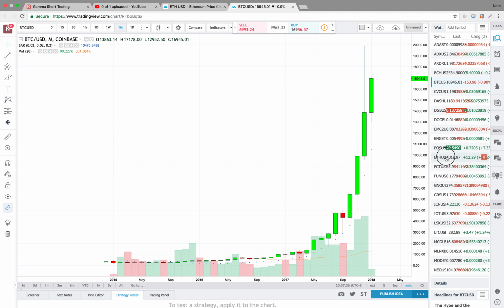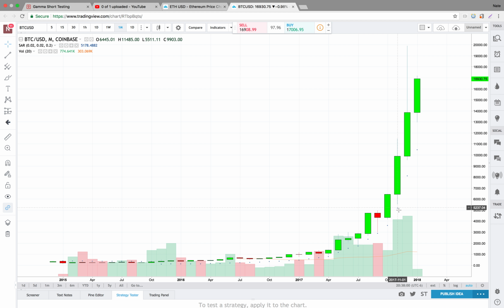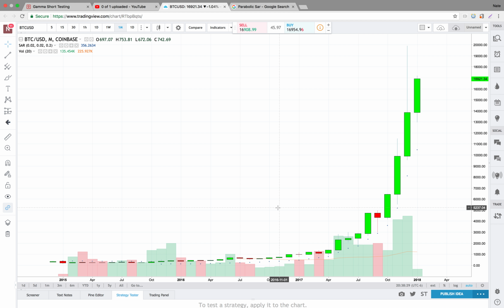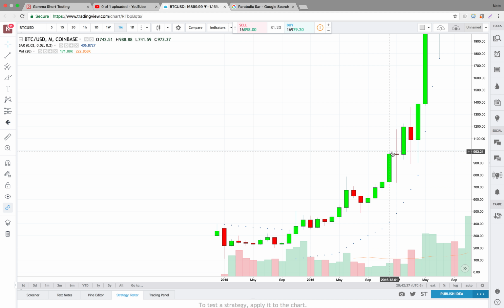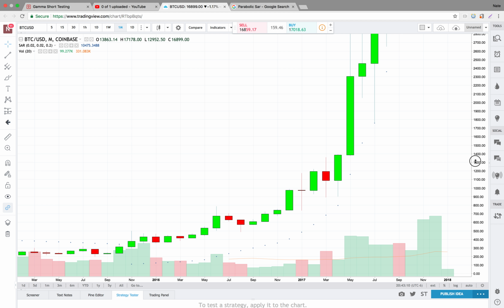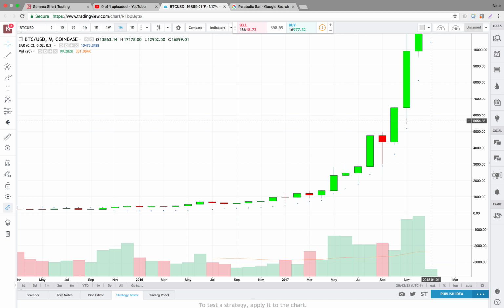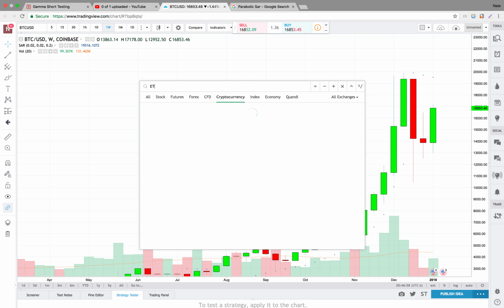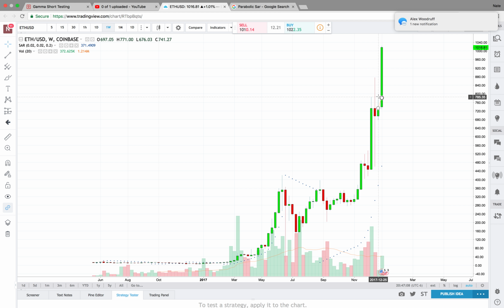Ed3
Educational.03 - Crypto